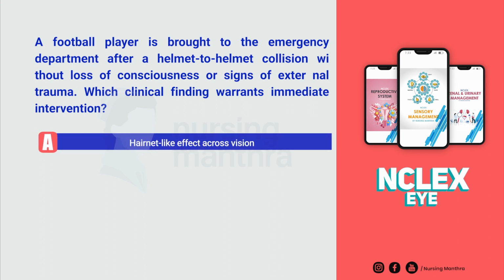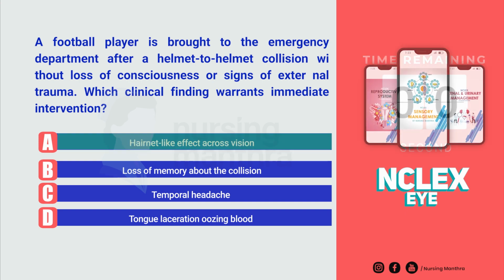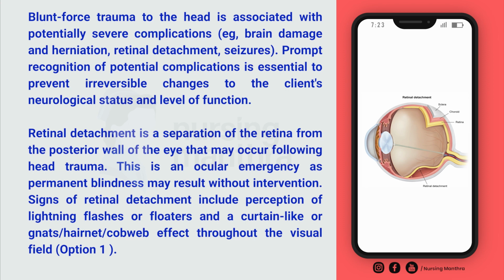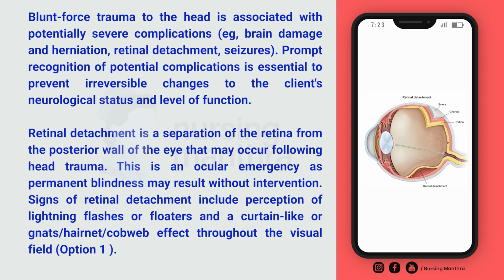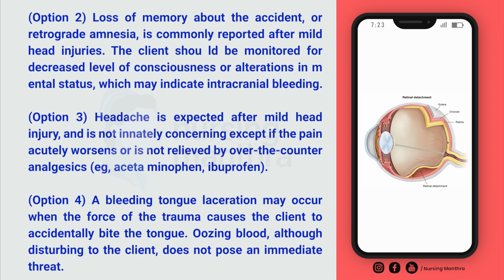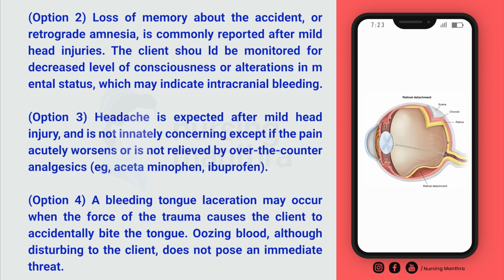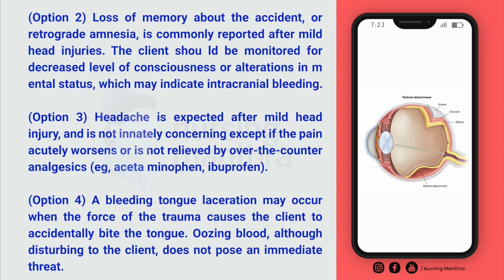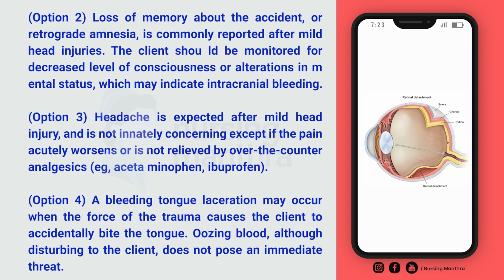NCLEX RN Questions| OPHTHALMOLOGY system nclex-rn review| Nclex-RN Crash course| nclex-rn nursing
NCLEX RN Questions for nurses 2023
OPHTHALMOLOGY system nclex-rn review materials for nurses
Nclex-RN Crash course for health care professionals
nclex-rn nursing crash course
nclex rn study materials

     (MOH-DHA-HAAD-SAUDI-OMAN-BAHRAIN-QATAR)

* Certificate Attestations

* DHA Re-Eligibility

* STUDY MATERIALS
 (Nurses/dentist/dental assistant/ GP Doctors/all paramedical courses)

BEST REGARDS,
SHINCY MANU,